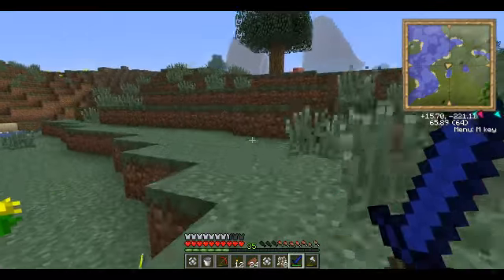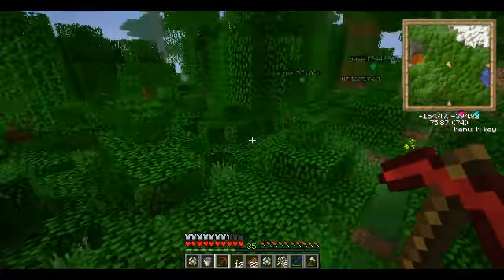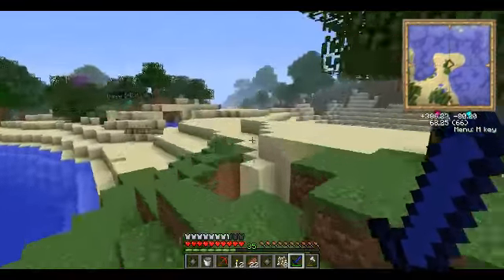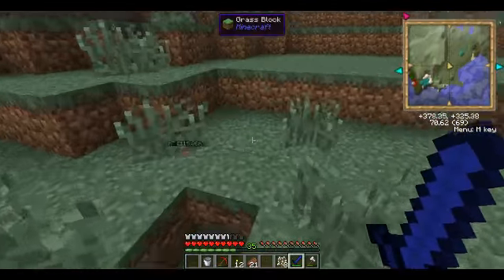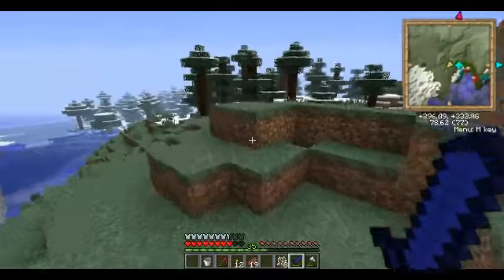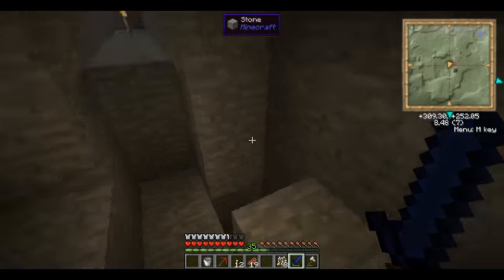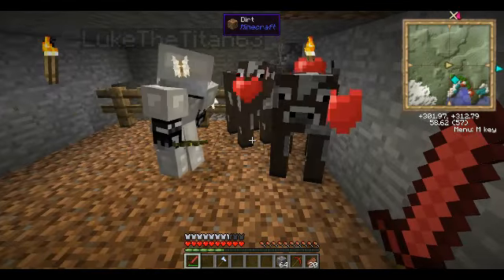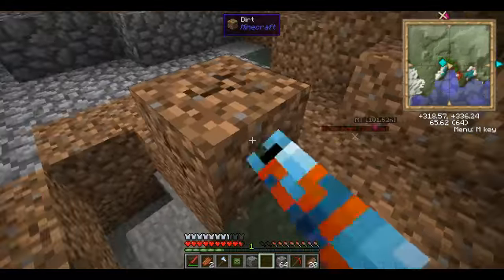Minecraft tekkit ep 5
Minecraft 1.6.4 via XSplit